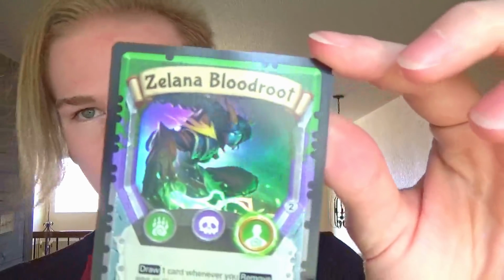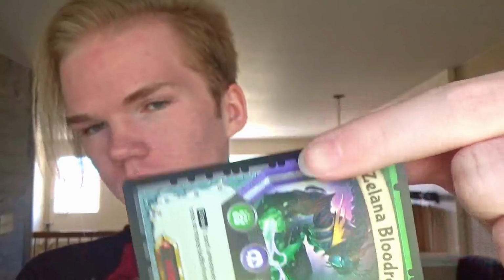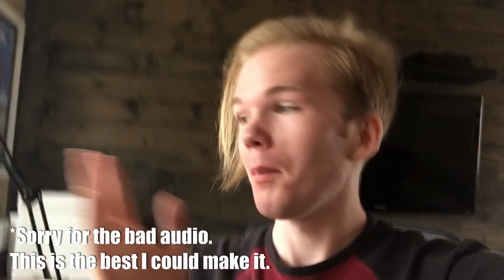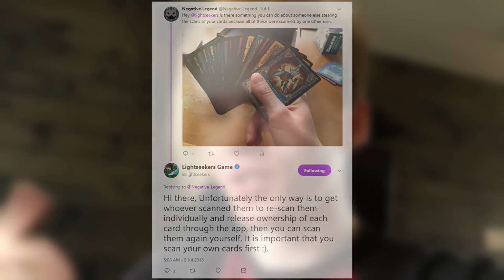LIGHTSEEKERS DANGER - Beware of Scanning Cards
Lightseekers is a TCG created by Playfusion Ltd that uses AR scanning to receive digital version of the card. These are the dangers we need to be aware of.
✦My Beautiful Patrons:
   BigNCollectibles
   Caelen England-Sulllivan
   Graham Kitchenka
   Trevor Hansen
   Bradley Hounshell
   Kenny Guthrie
   Alexandru Chirica
   SeanDarko
   Hackwolfin [Hack]
   Joshiro Joestar
   Timothy "aytimothy" Chew